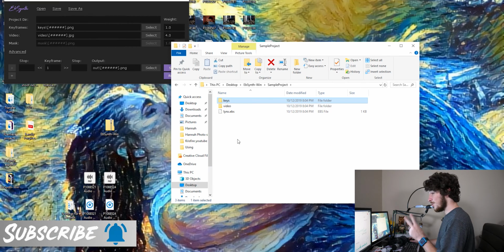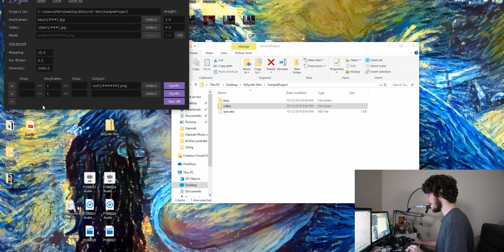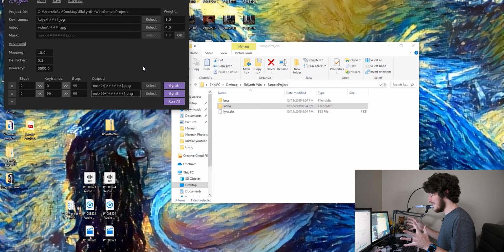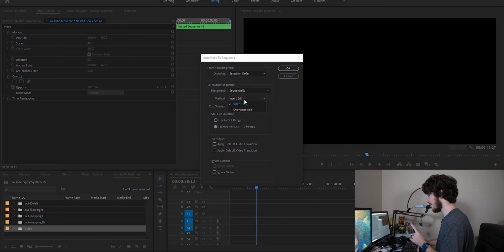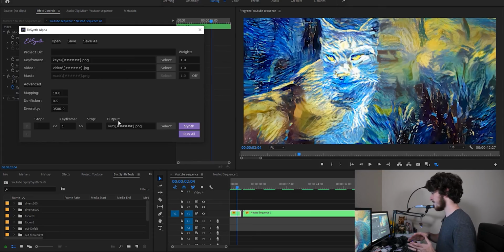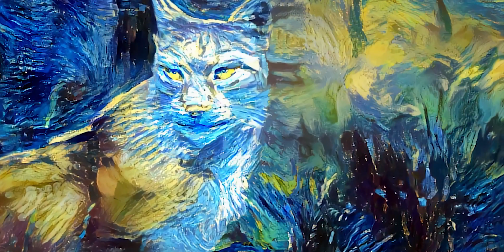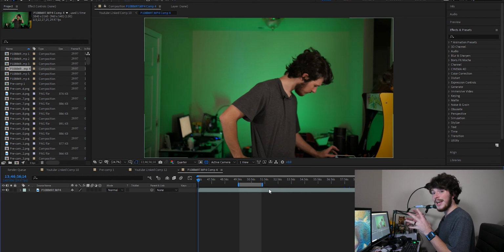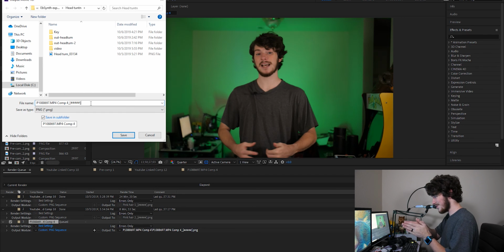How to use EbSynth basics tutorial (EbSynth software tutorial)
Today I'm showing you guys how to use EbSynth and what each of the settings do and how they affect your ebsynthed video. Ive shown how to do this in a few videos but I've just wanted to get this out there and make it easier for anyone looking for this specifically.

Viltrox EF-M2 Speedbooster
Studio mic: Rode NTG-3B
Camera MicMovo VXR4000-PRO video mic
Tripod: Ravelli AVTP 75mm tripod
Steadycam: Sutefoto S-60
Drone: DJI Mavic pro

And as always Good day and God bless!